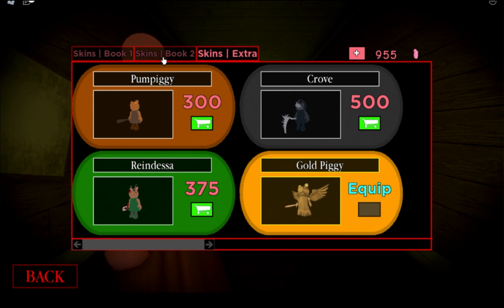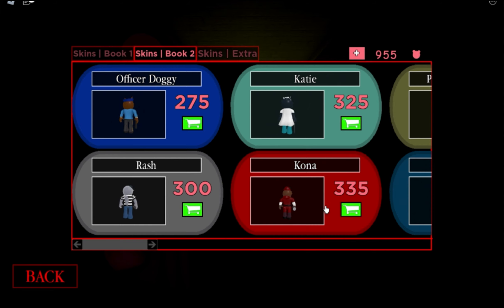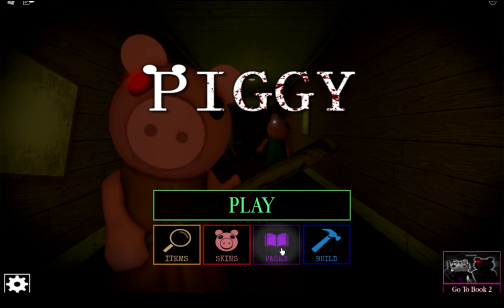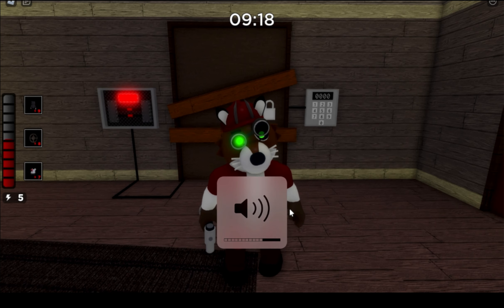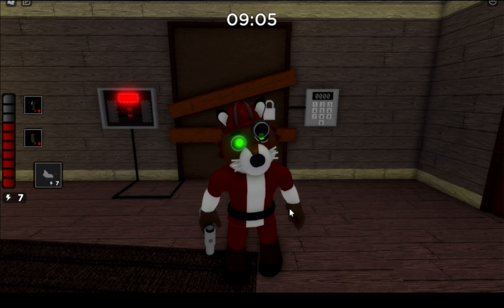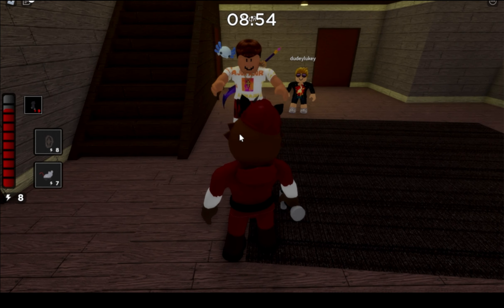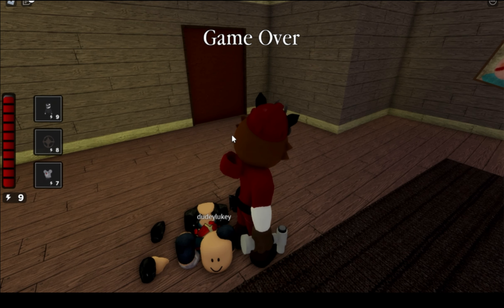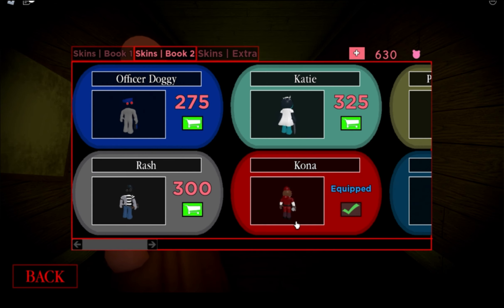PIGGY: NEW KONA SKIN | 335 PIGGY POINTS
WHEN I REACH 150 SUBSCRIBERS I WILL DO A ROBUX GIVEAWAY!!!